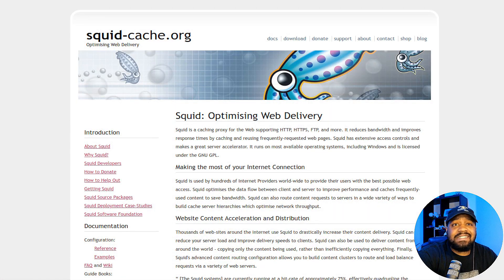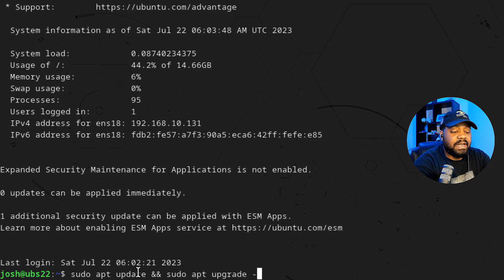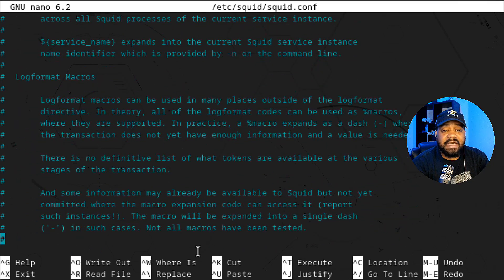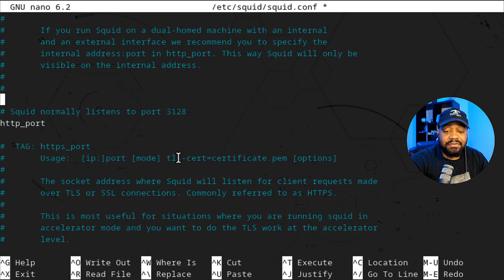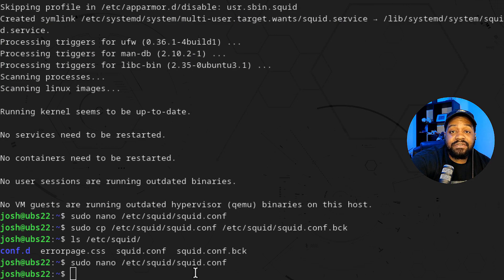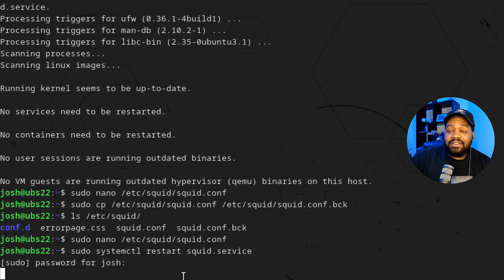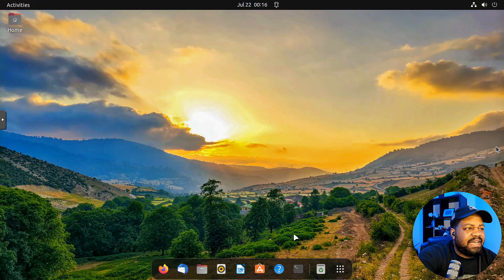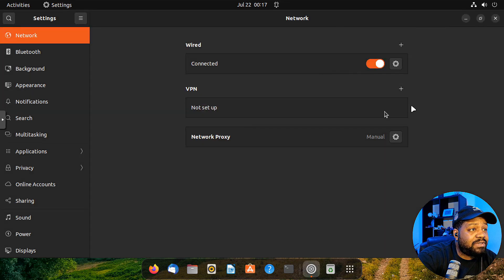Boost Web Performance with Squid Proxy Server on Ubuntu 22.04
Learn how to set up and leverage the powerful Squid Proxy Server on Ubuntu Server 22.04! Squid acts as a caching intermediary, serving cached content locally to improve web performance and optimize network bandwidth. From installation to access controls and HTTPS filtering, we'll guide you through every step to enhance your web infrastructure's speed and security.